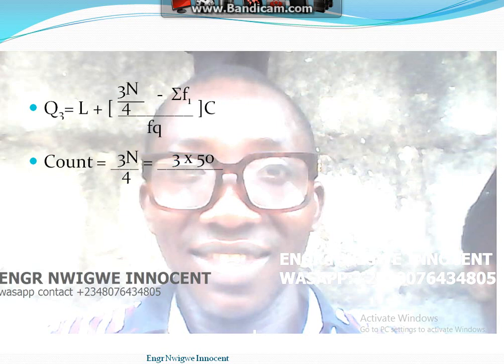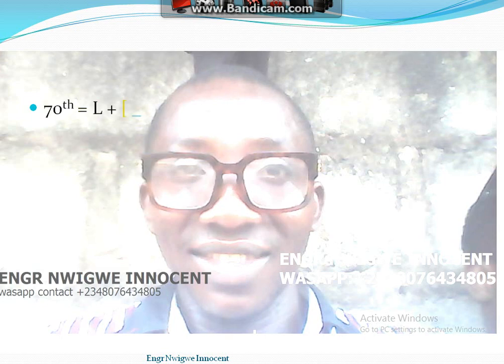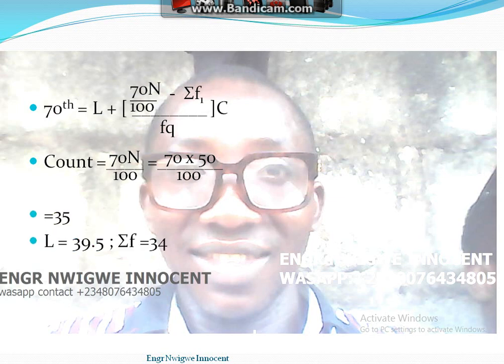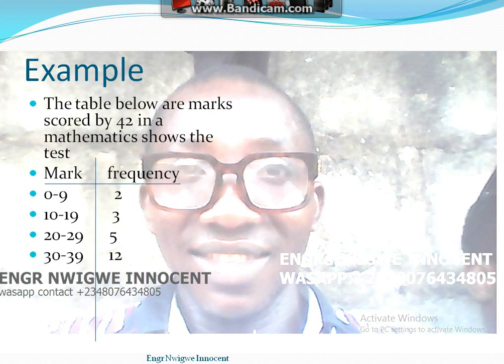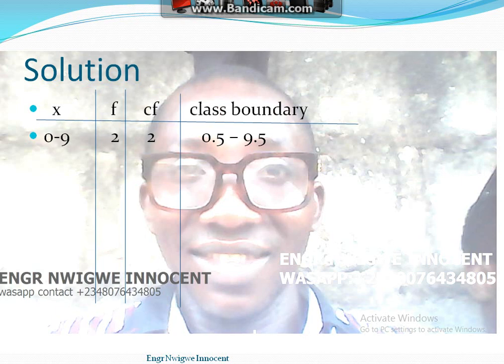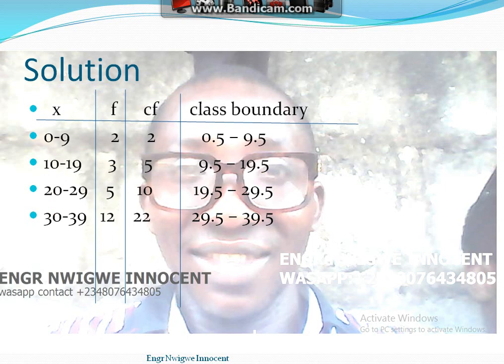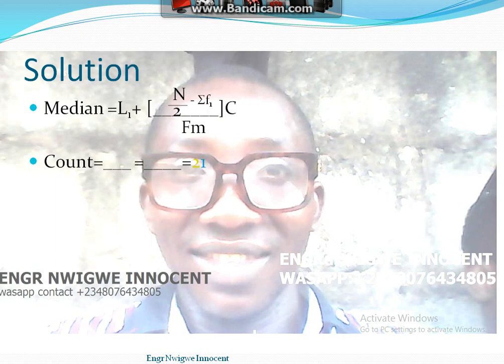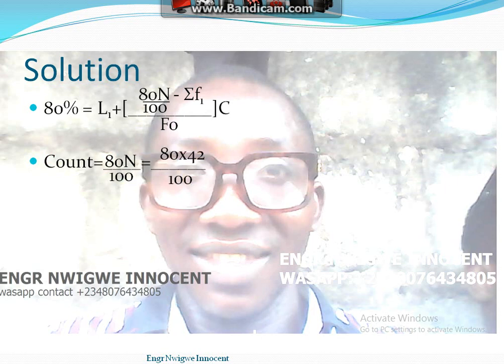4 Group data calculation in statistics